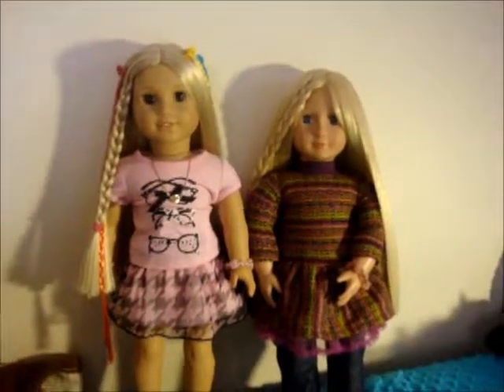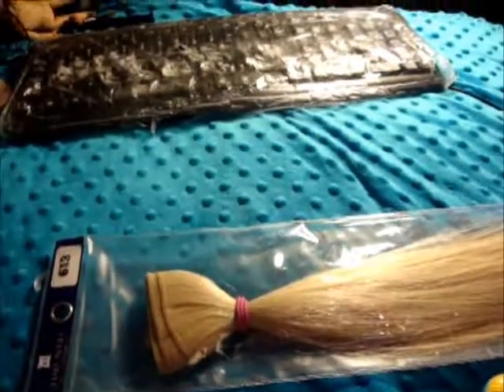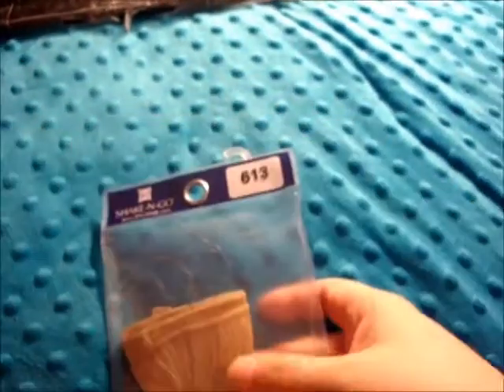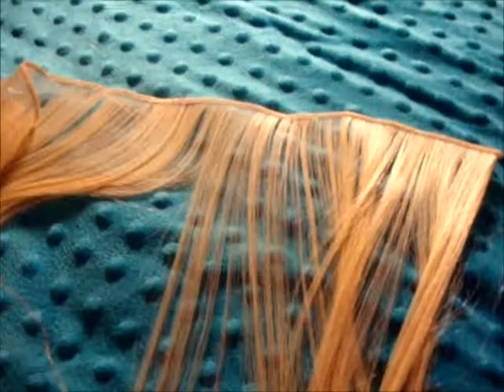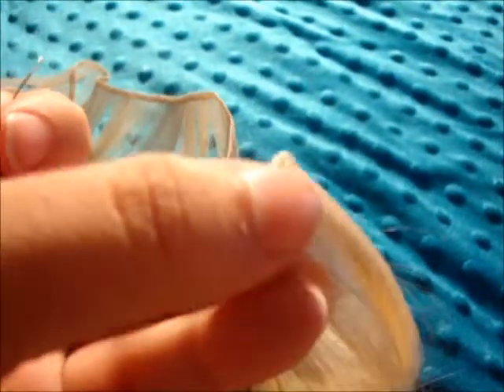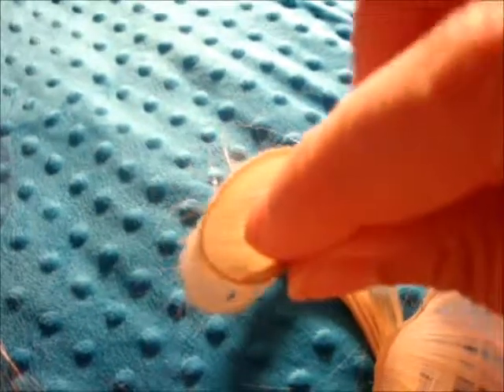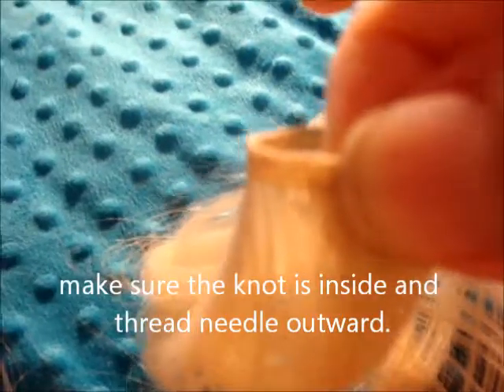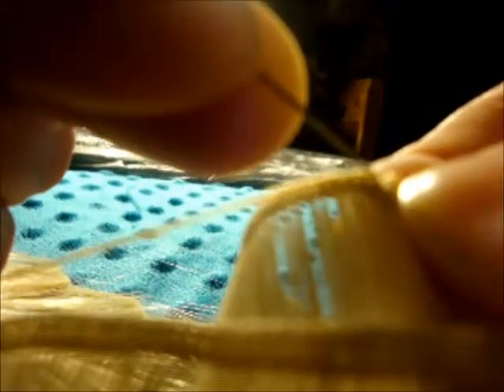Part 2: Advance Weave Closure How-To Video Tutorial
In this video I begin to sew the weave closure that I had mentioned about on the 1st video.  The third video shows the progress and finish process of a weave closure.